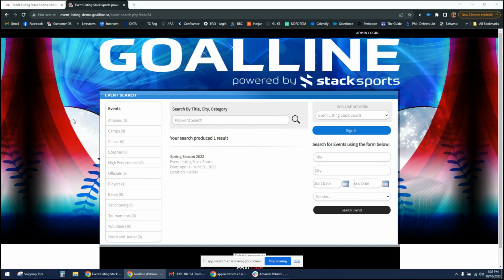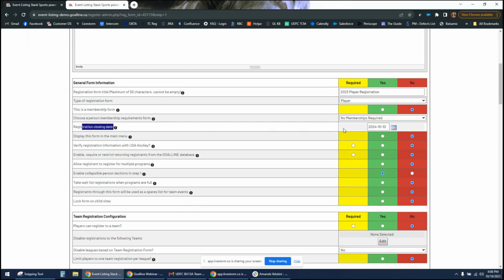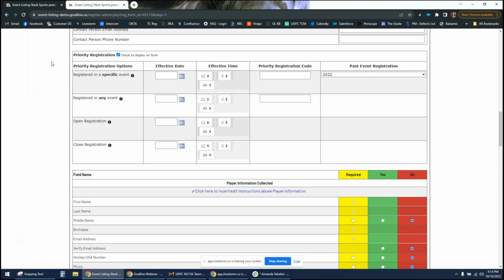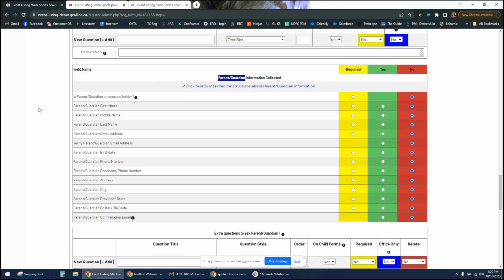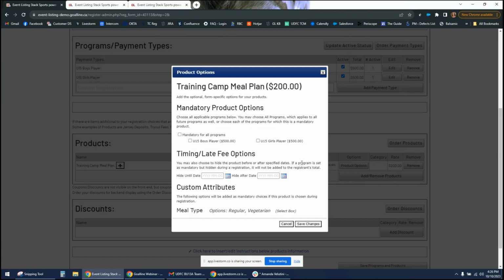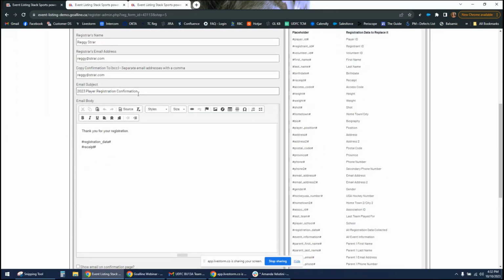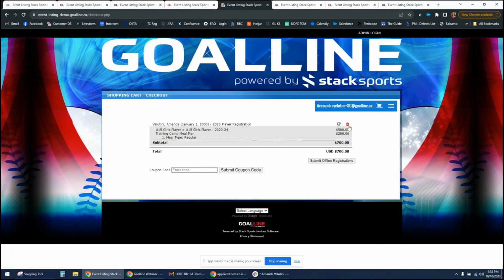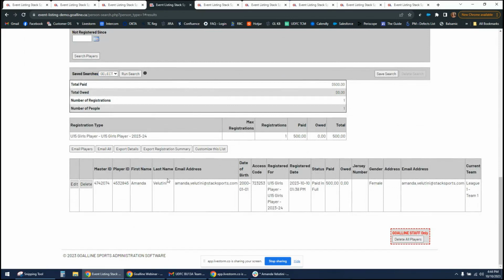Webinar - Player and Coach Registration 2023